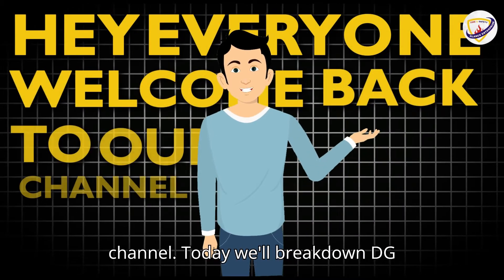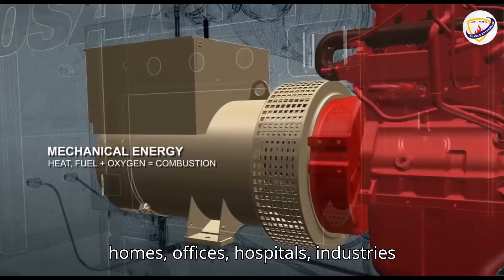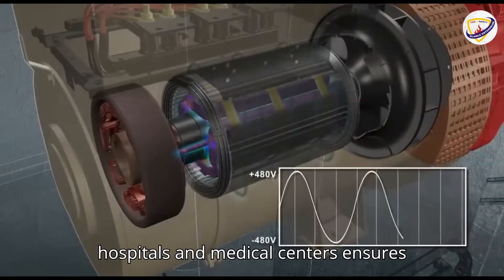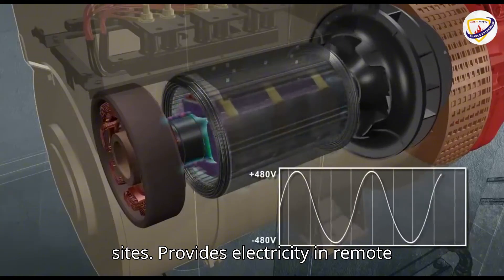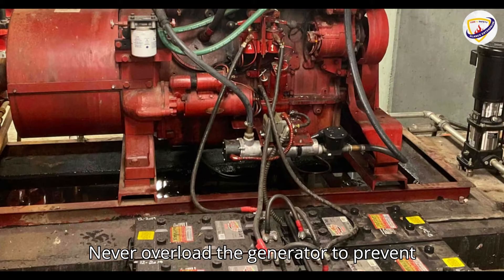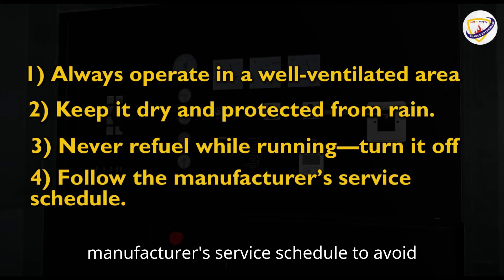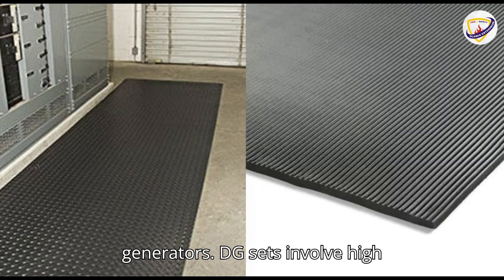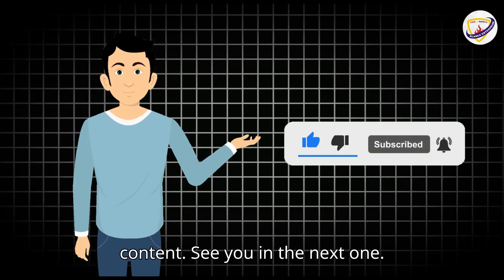The Benefits of Diesel Generators! How Diesel Generators Keep Businesses Running